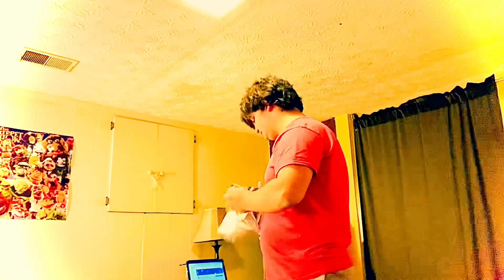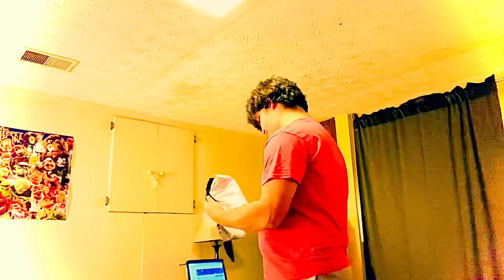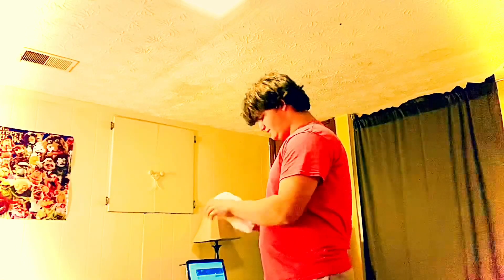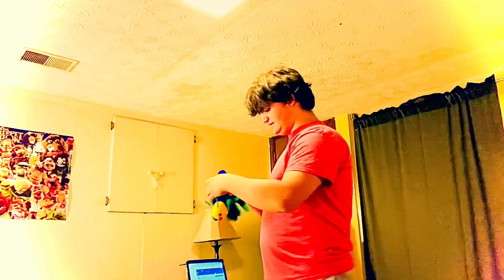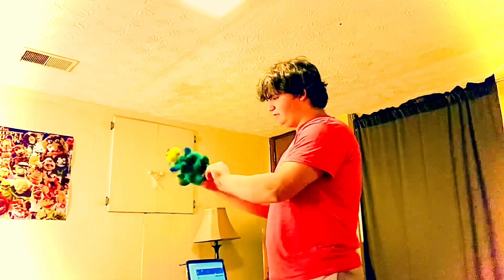Double Unboxing 8/6/2021